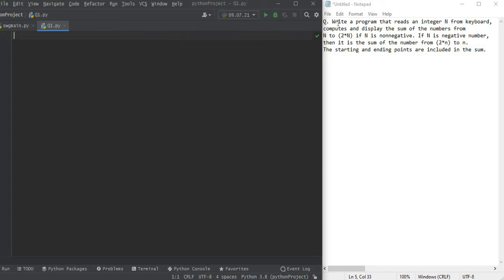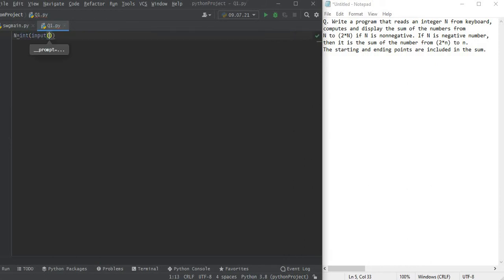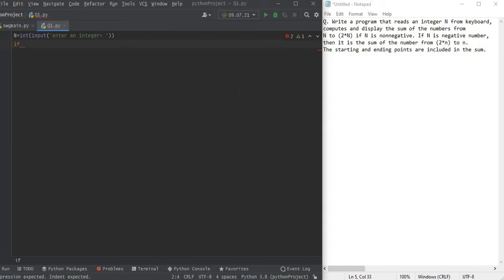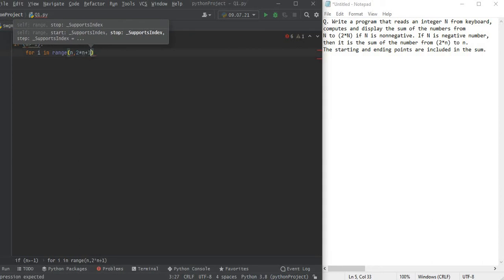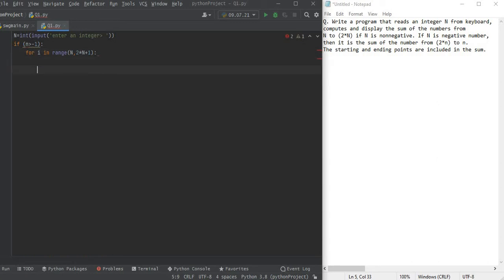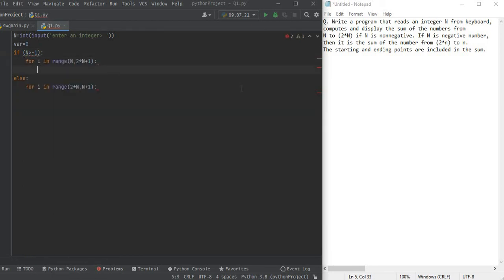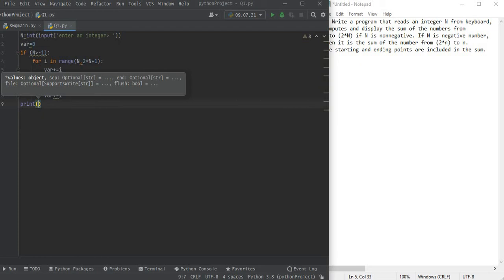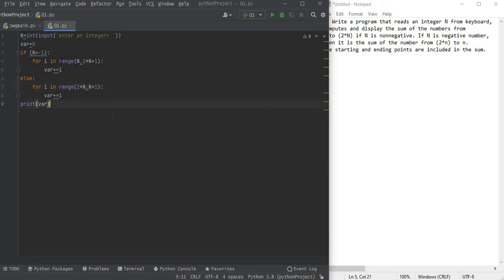WAP that reads an integer N from keyboard, computes and display the sum of the numbers from N to 2*N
Python Question Solving
Q. WAP that reads an integer N from keyboard, computes and display the sum of the numbers from N to (2*N) if N is nonnegative. If N is negative number, then it is the sum of the number from (2*n) to n. The starting and ending points are included in the sum.
Ans.
N=int(input('enter an integer: '))
var=0
if (N&lt-1):
    for i in range(N,2*N+1):
        var+=i
else:
    for i in range(2*N,N+1):
        var+=i
print(var)